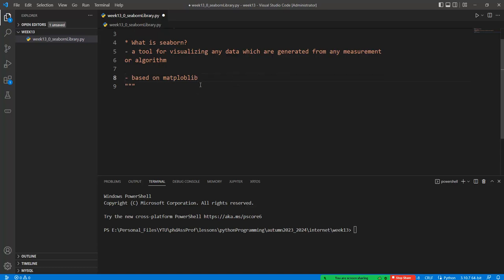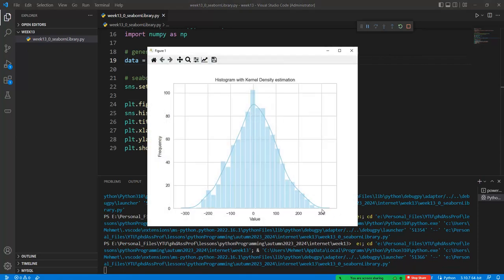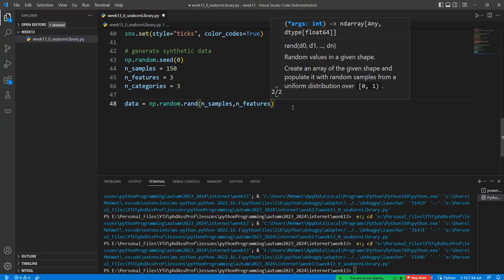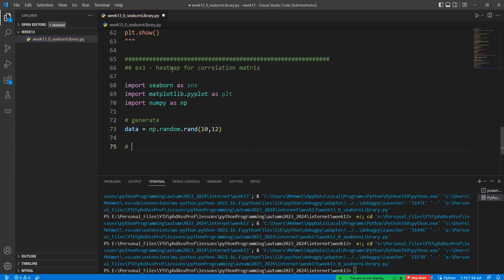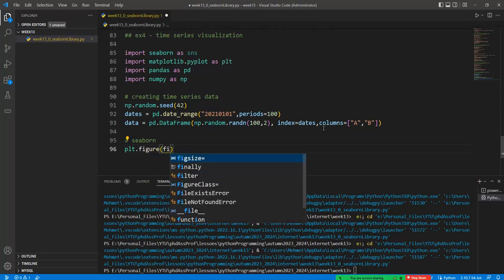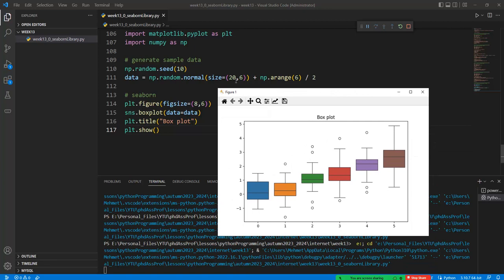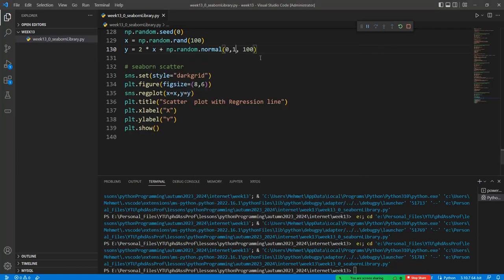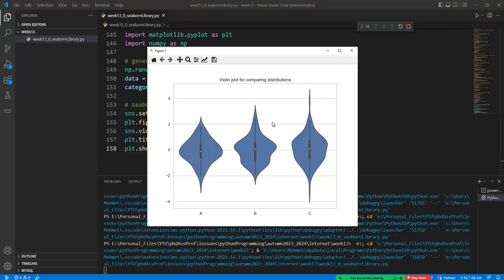2023/2024 Autumn - Python Programming - Les13-1 - Seaborn Library in Python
In this lesson, we will continue with "Seaborn Library in Python".